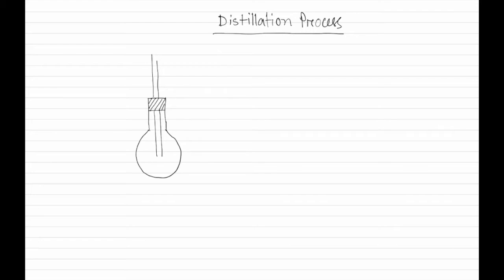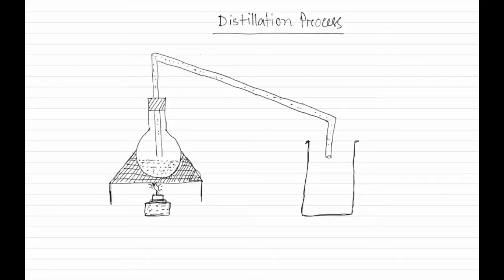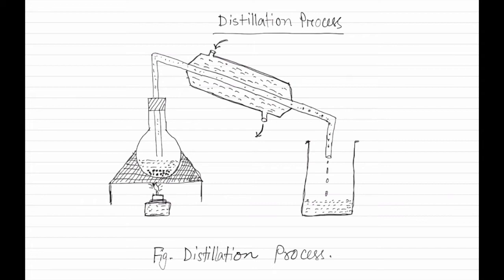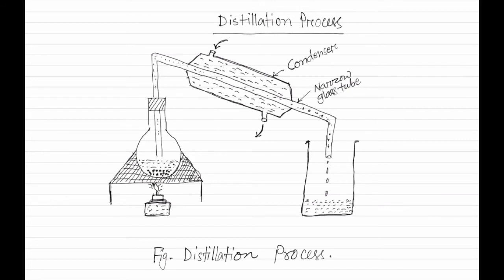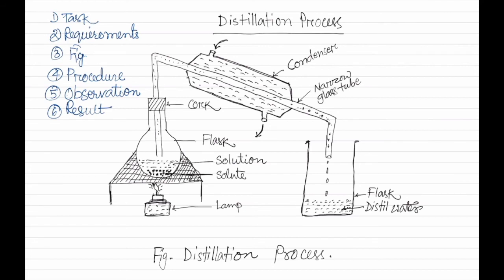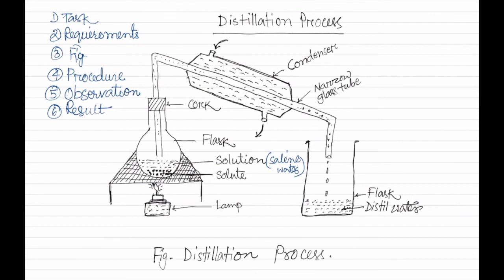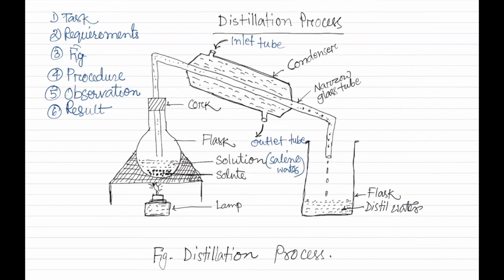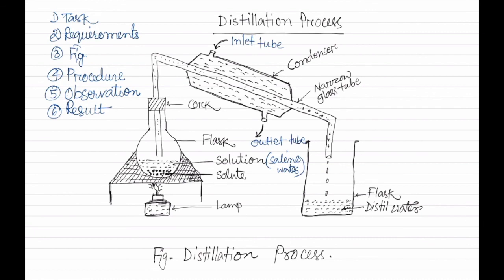Distillation Process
Separation process of solution, separation process of solute and solvent from a solution, distillation process, vaporisation process, condensation process, distil water collection process.